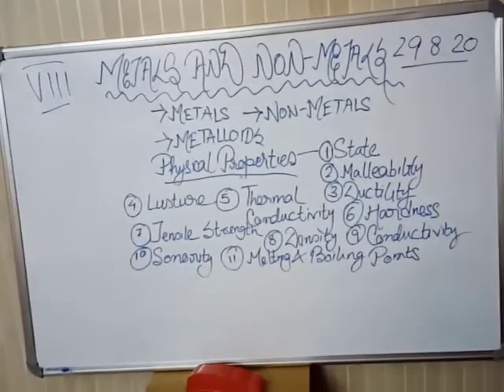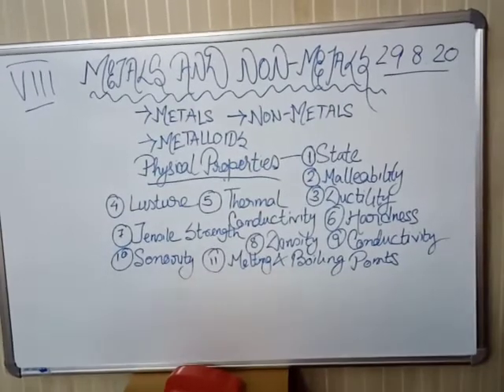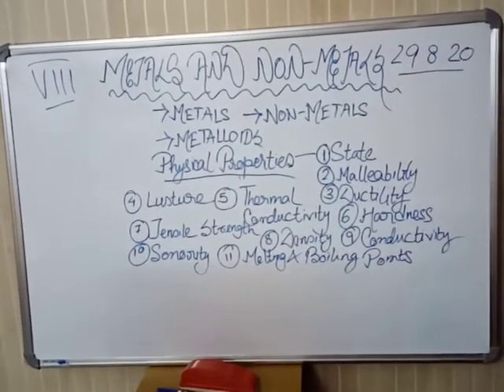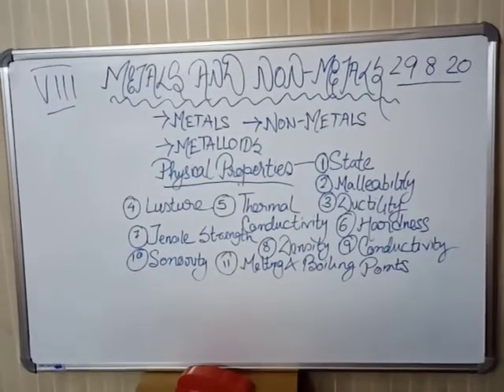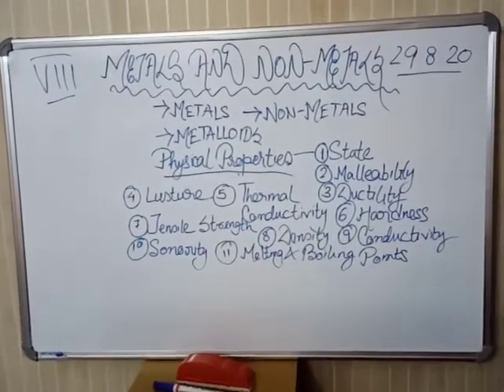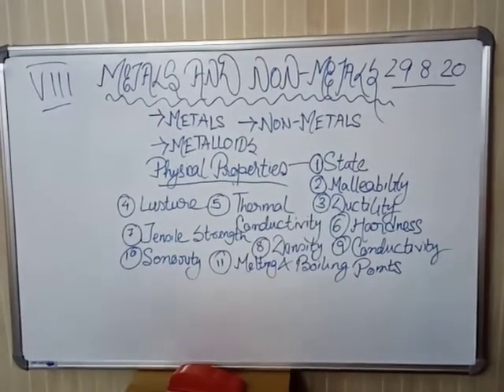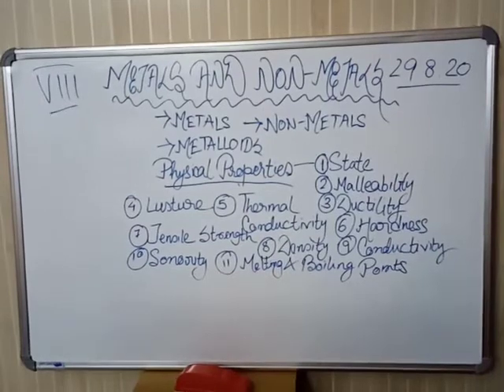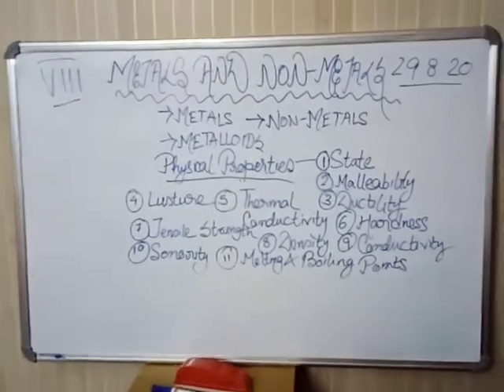Metals and non metals STD-VIII 29.8.2020